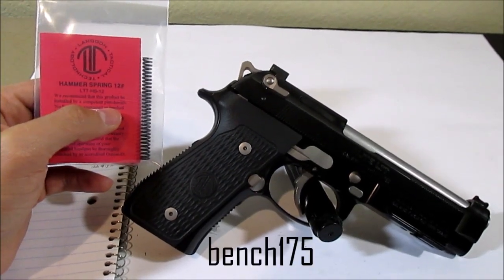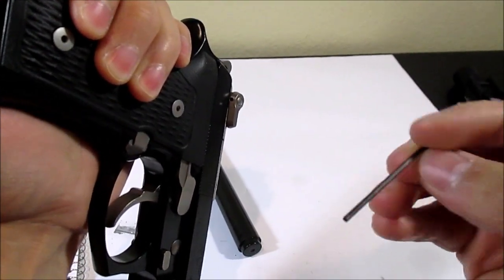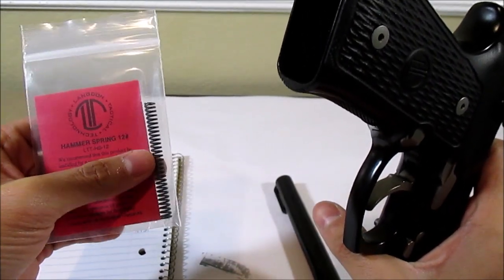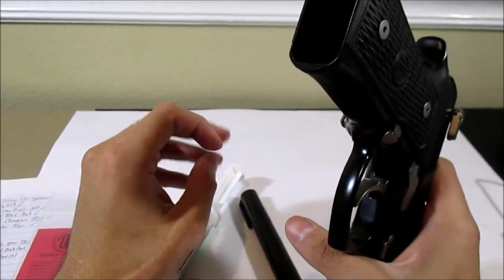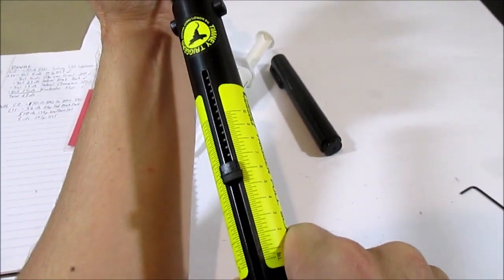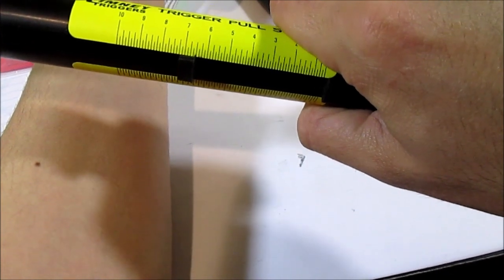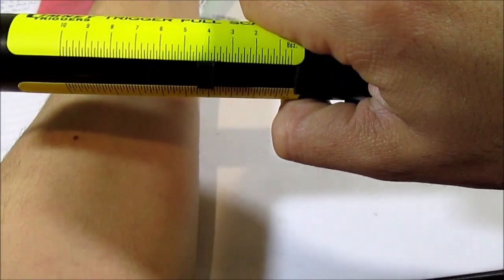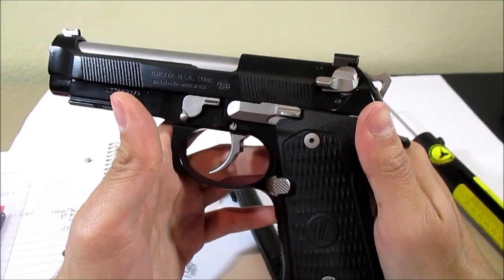Elite LTT with 12# Hammer Spring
I give tips on how to change the Beretta Elite LTT hammer spring and show the new trigger pull weight